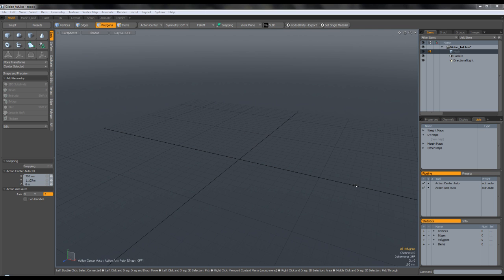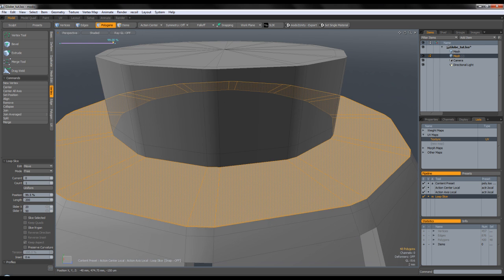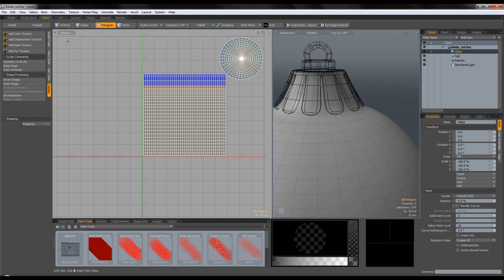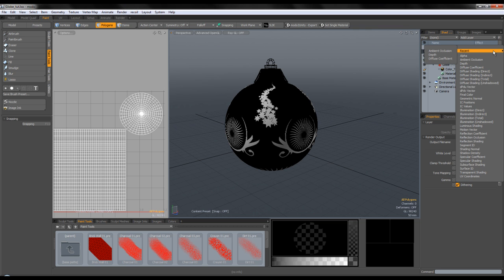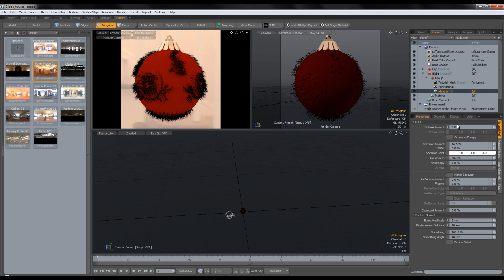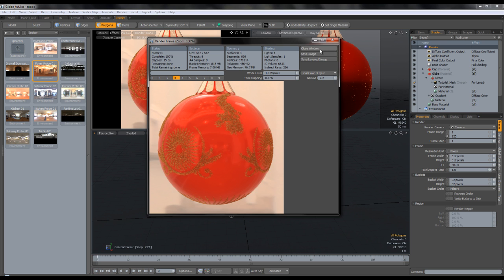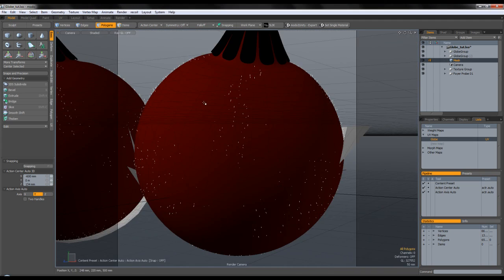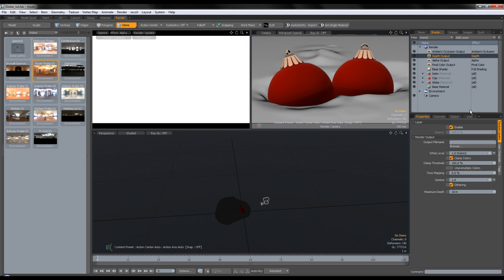Creating a Christmas Globe in Modo